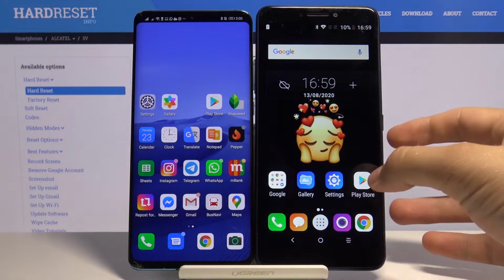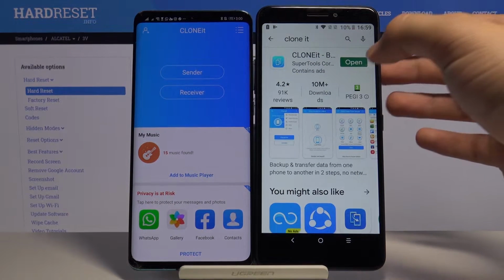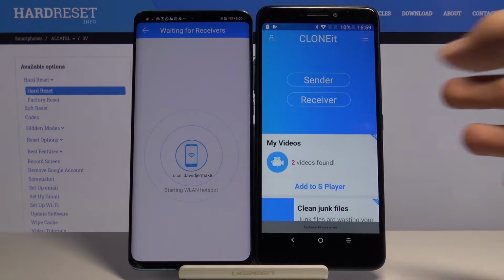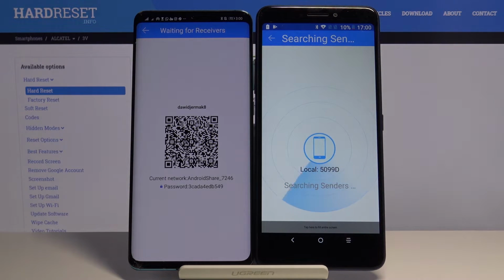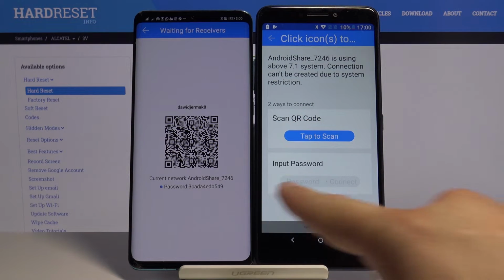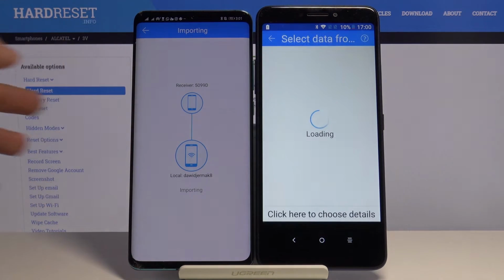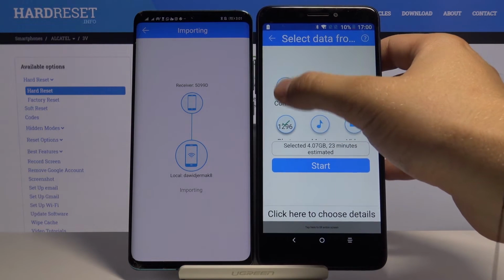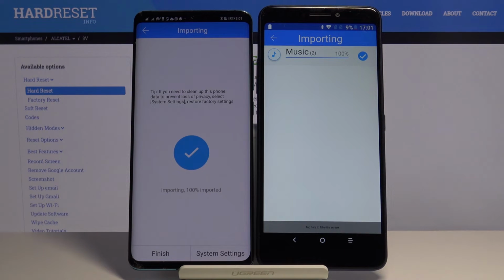How to Copy All Data from Old Android Phone to ALCATEL 3V – Transfer Data by CLONEit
More info about ALCATEL 3V:
Transferring data with our instructions is really easy operation. Let’s download CLONEit on ALCATEL 3V and your old phone. Then follow our tutorial to move old data from one Android device do ALCATEL 3V. It’s universal method and it can be used on all Android devices. Let’s migrate data to ALCATEL 3V, as result you will send all personal staff like apps, photos, music, contacts and more.

How to migrate data to ALCATEL 3V? How to transfer data to ALCATEL 3V? How to move data from any Android device to ALCATEL 3V? How to copy data from old Android phone to ALCATEL 3V?